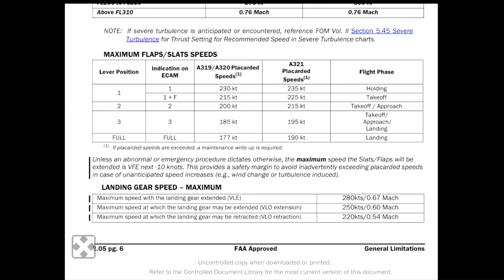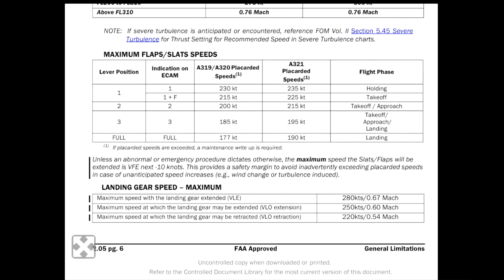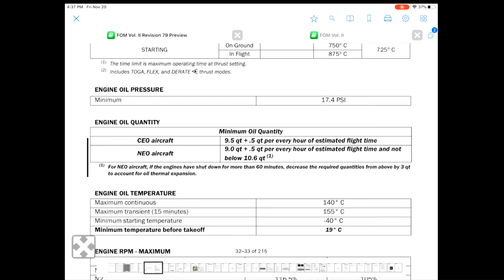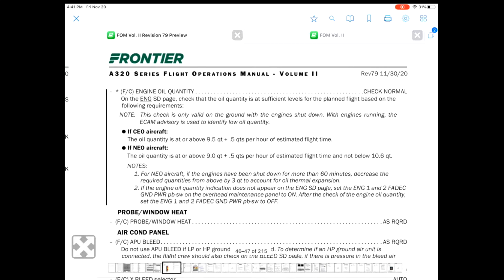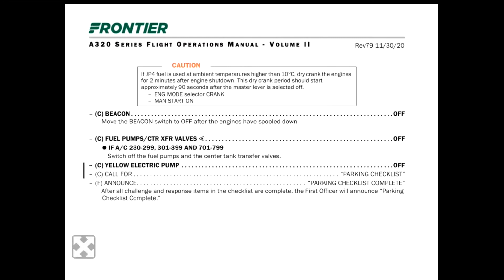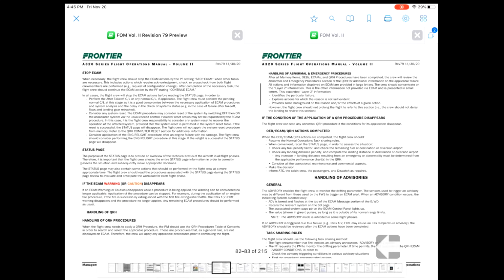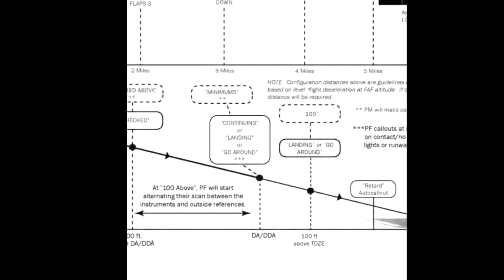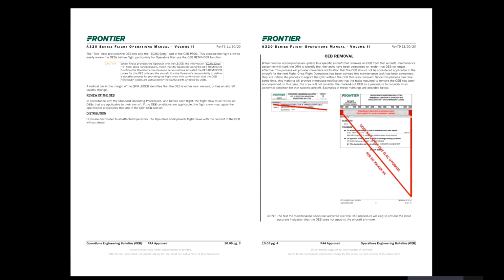Revision 79 FOM VOL II